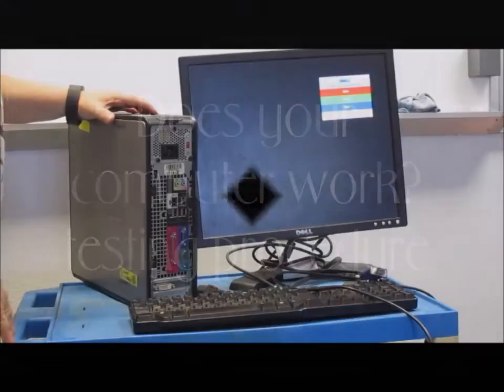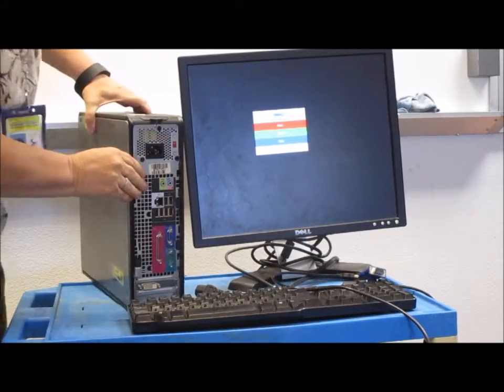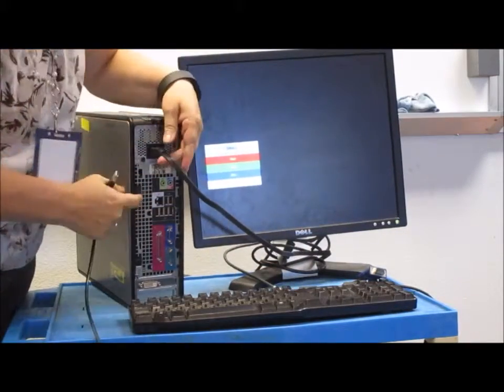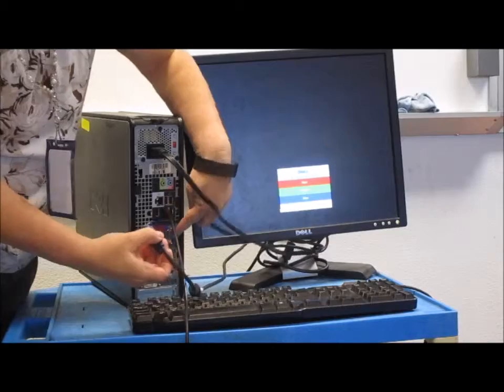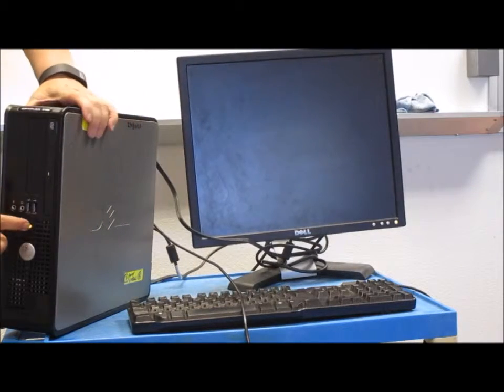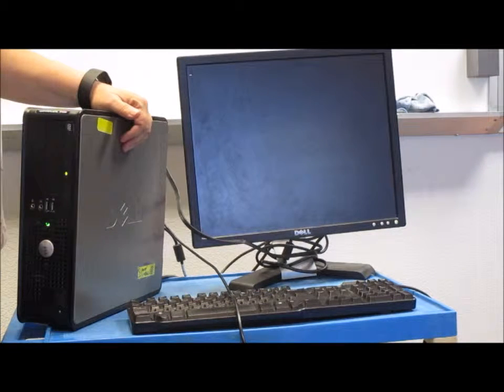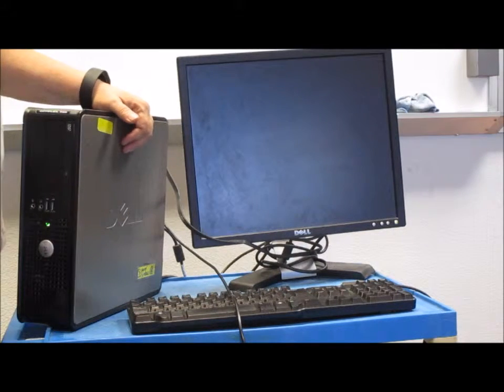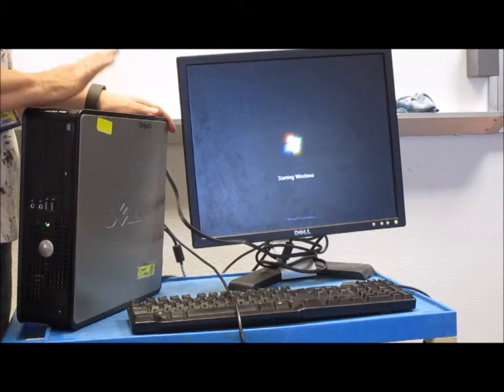Computer Assignment - Testing Procedures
How a Computer Works Unit